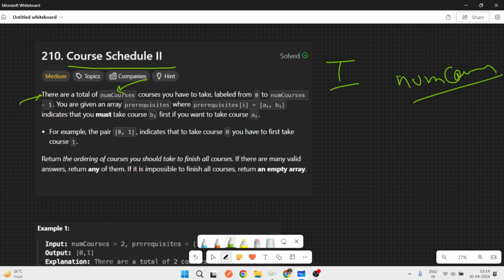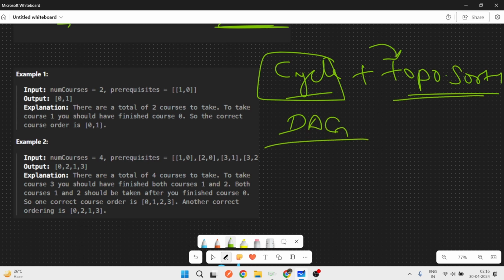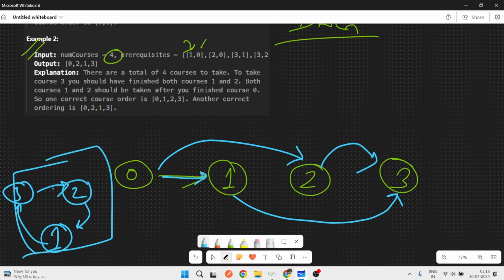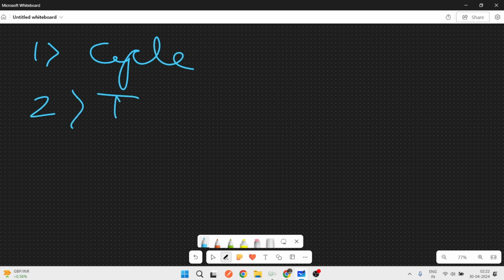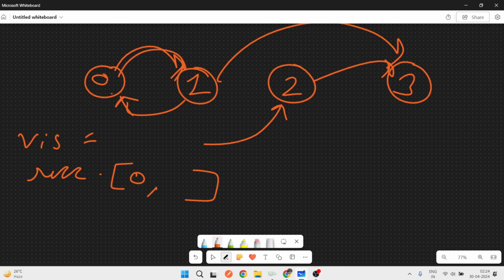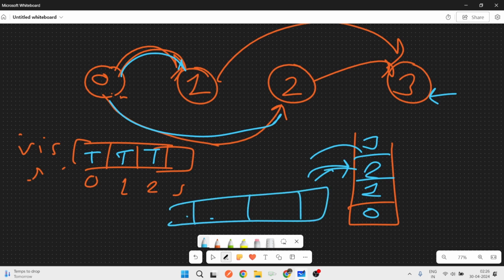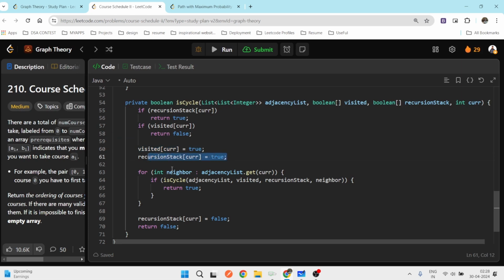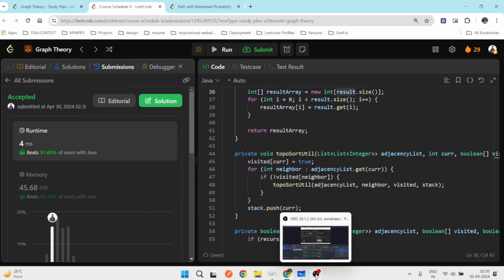🎓 Course Schedule II | Graph | Leetcode 210 Solution 📘 | Topological Sorting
Welcome to the world of course scheduling! 📚 In this video, we'll tackle the "Course Schedule II" problem from LeetCode, exploring how to efficiently organize your course load to ensure you meet all prerequisites. 🚀

Problem Overview:
You're given a total of numCourses courses labeled from 0 to numCourses - 1, along with an array prerequisites indicating prerequisite relationships. Each pair [ai, bi] indicates that you must take course bi before course ai. Your task is to return the ordering of courses you should take to finish all courses. If multiple valid answers exist, return any of them. If it's impossible to finish all courses due to cyclic dependencies, return an empty array.

Approach:
We'll solve this problem using a combination of topological sorting and cycle detection techniques.

We construct an adjacency list representing the course dependencies.
We perform a DFS traversal to detect cycles in the graph, ensuring there are no cyclic dependencies.
If no cycles are found, we perform a topological sort to determine the course order.
Finally, we return the ordered courses as the solution.
Complexity Analysis:

Time Complexity: O(V + E), where V is the number of courses and E is the number of dependencies (edges).
Space Complexity: O(V + E), for storing the adjacency list and visited arrays.
By understanding this approach, you'll gain valuable insights into efficiently organizing your course schedule and handling dependency graphs effectively.

So, are you ready to dive into the fascinating world of course scheduling algorithms? Let's get started and master the art of course planning! 🎓

Course Schedule II, Topological Sort, Cycle Detection, Graph Theory, Leetcode, Coding Interviews, TopologicalSort CycleDetection GraphTheory LeetCode CodingInterviews 📝